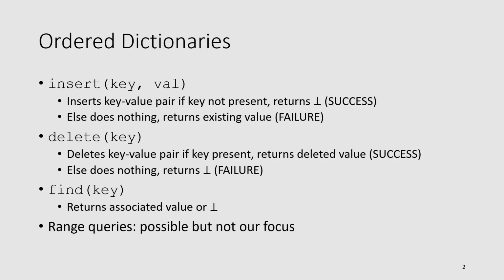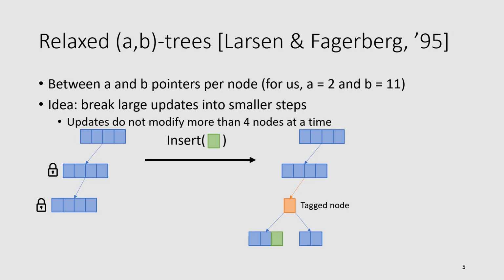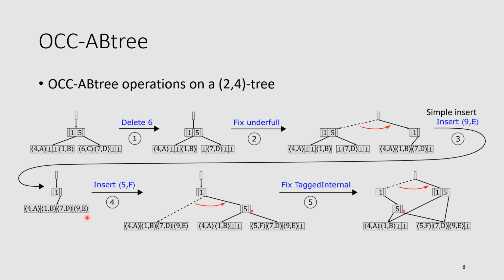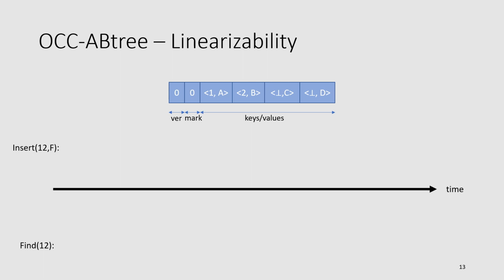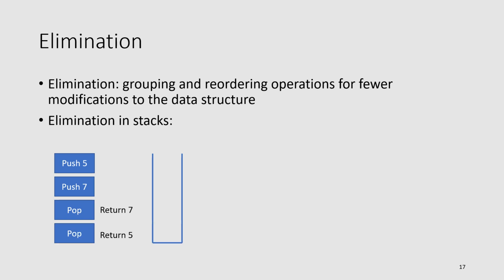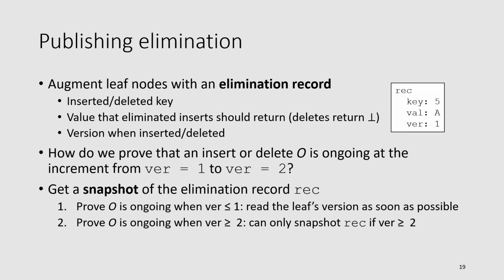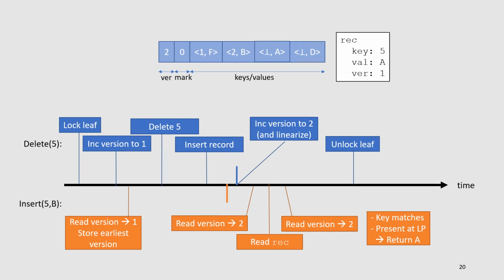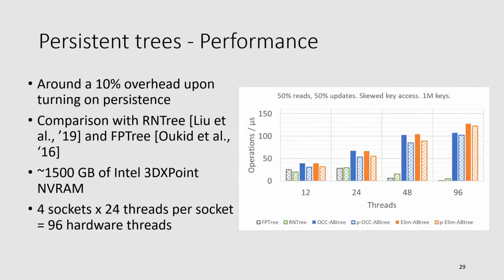Elimination (a,b)-trees with fast, durable updates